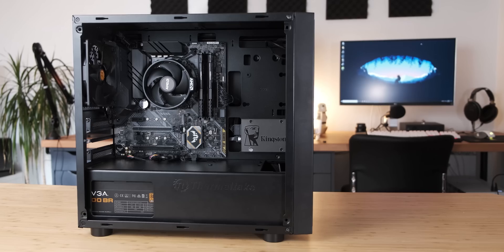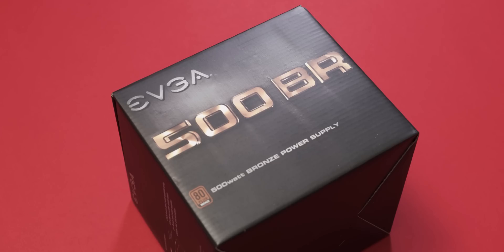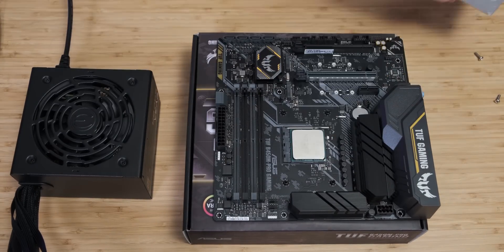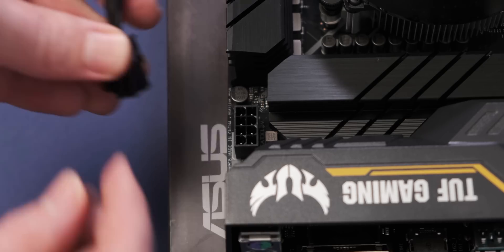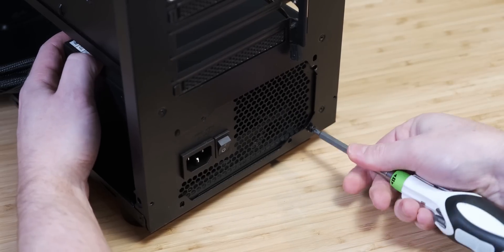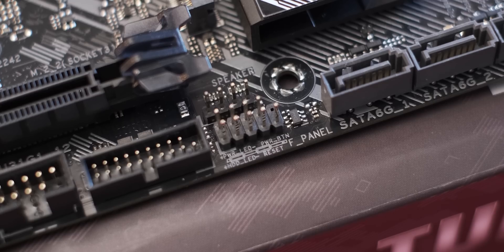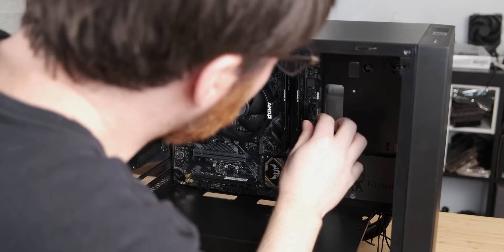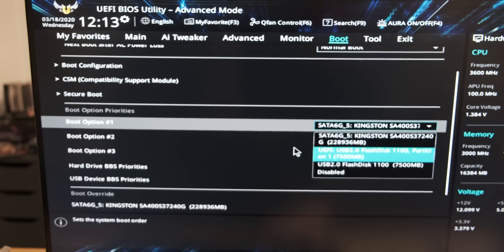How to build a PC: Quick Guide ($390 Pre-Built destroyer)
This is a quick PC build guide outlining all the steps in how to build this $390 Pre-Built destroying PC.

Here is Joey Delgado's guide on how to install Windows 10 from a USB flash drive

(These links are for the PC you should be building at this budget)
APU: AMD Ryzen 3 3200G
Mobo: Asrock B450 Pro-4 (Different than in video)
RAM: Patriot Viper 16gb 3000Mhz (Different heat spreader)
PSU: EVGA BR 500
SSD: Kingston 240GB SSD
Case: Thermaltake H18